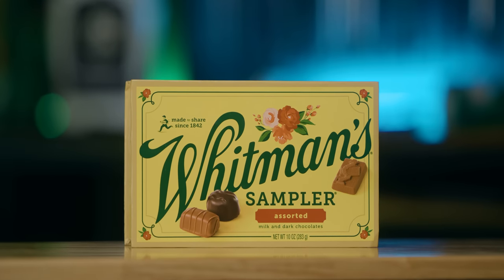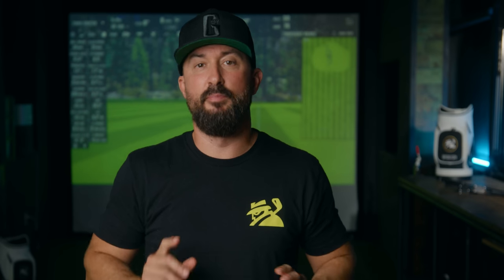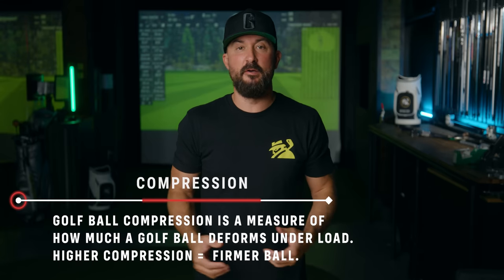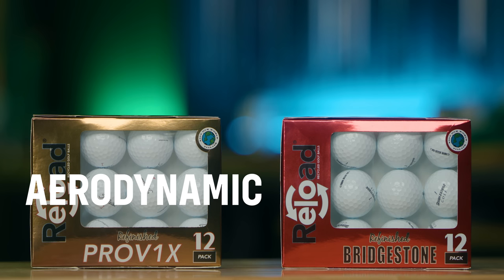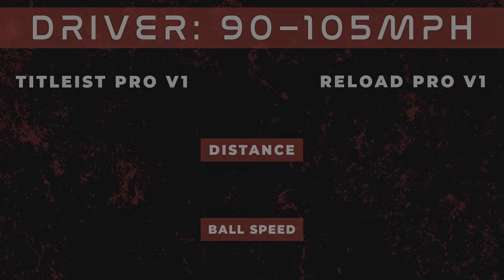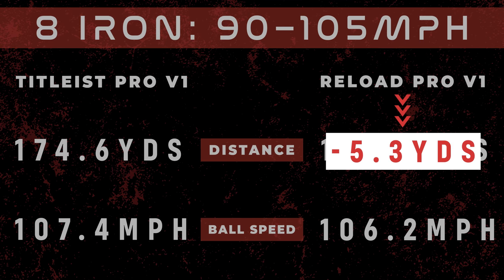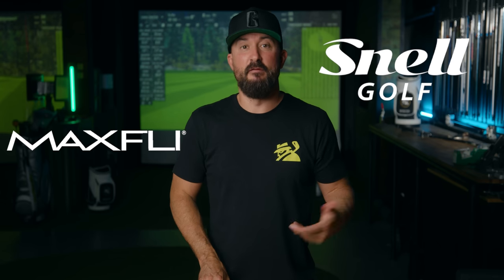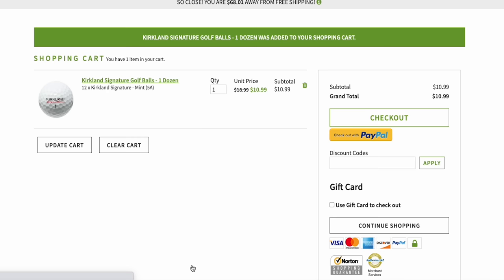THE GOLF BALLS YOU SHOULDN'T TEE UP! | My Golf Spy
In this episode, we're discussing refurbished (or refinished) golf balls and whether or not you should even be playing them–let alone buying them.

As always, we ran refurbished golf balls through our gauntlet of testing, with driver and 8-iron, at all swing speeds. The results may surprise you!

So kick back, watch, and enjoy! This is Golf Science.

0:00 Intro
0:58 World of refurbished golf balls
3:50 Refurbished golf ball data
5:48 Should you buy them?
6:55 Alternative options
7:35 Outro

Used by over 17 million forward-thinking golfers!

Check out MyGolfSpy's other channels!